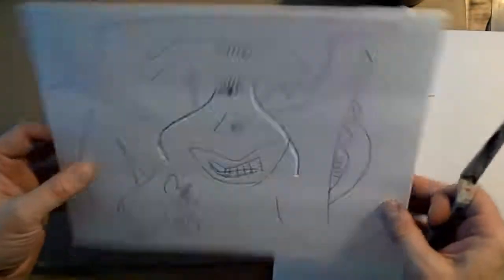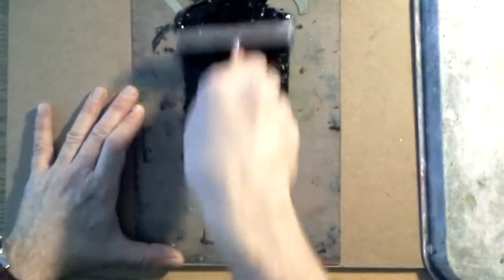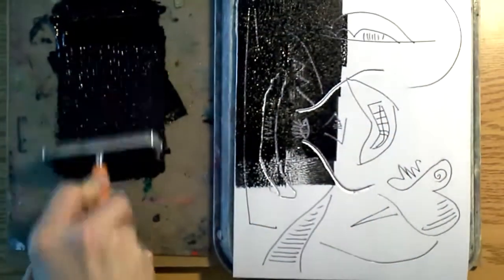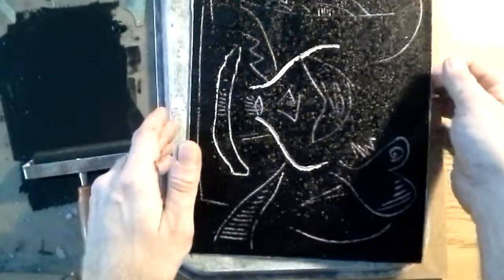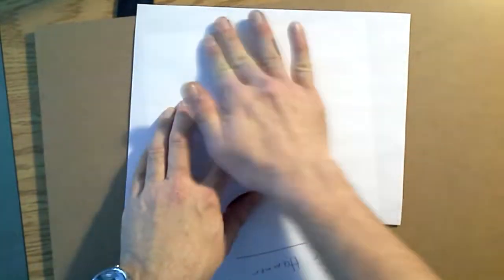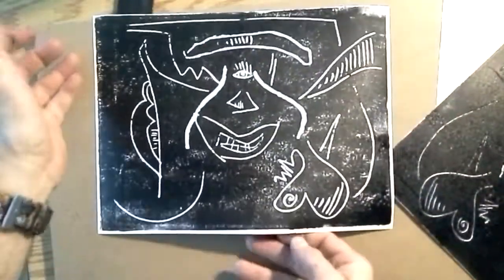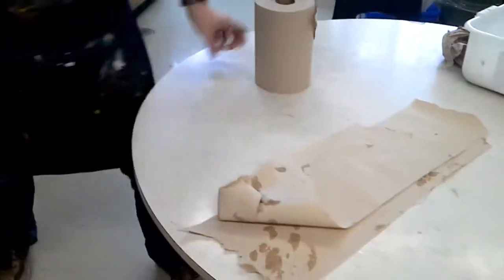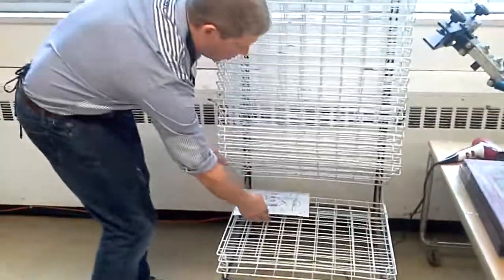Video #7 - Printing Step 1